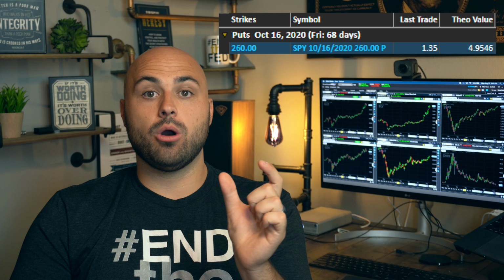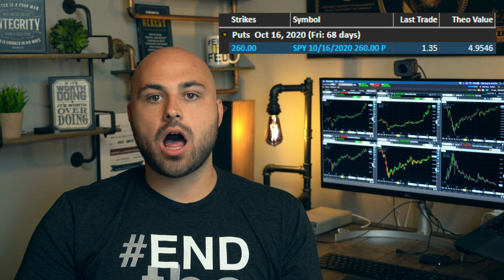Tail Hedging: How to Beat "Black Swan" Market Crashes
In this episode, we look at a strategy called Tail Hedging, and why it is effective at protecting against extreme and rare market events.

► Take My Options Course!

Books Recommended in Video:
-Dao of Capital
-The Black Swan
-Skin in the Game
-When Genius Failed

Code: HERESY